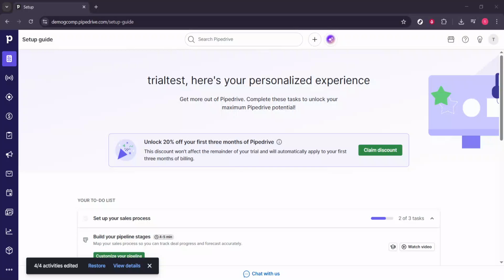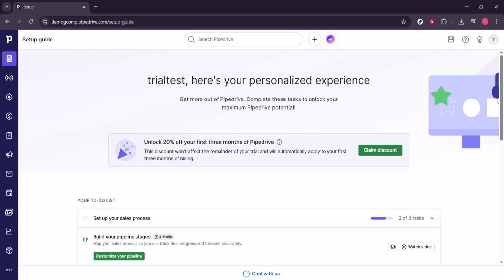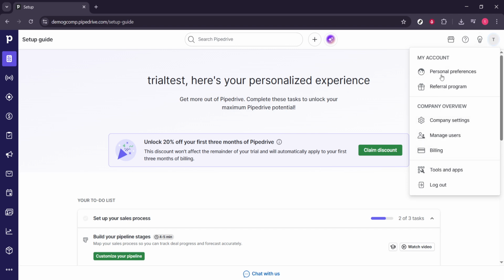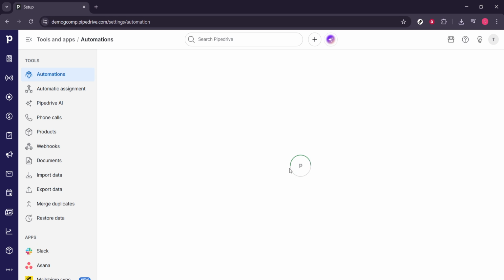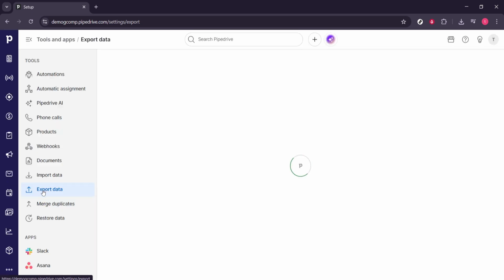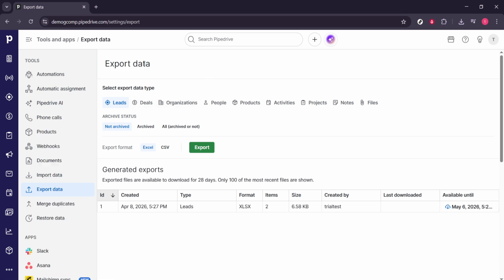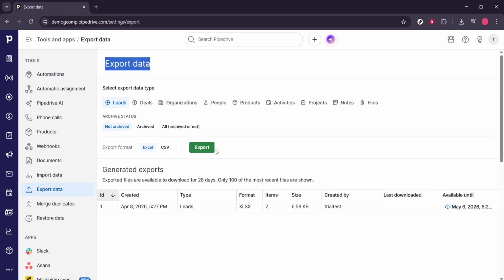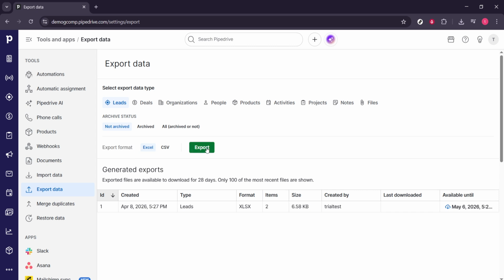How To Export Data From Pipedrive To Excel ! (Full Tutorial)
Want to analyze your sales data outside of Pipedrive and gain deeper insights? In this full tutorial, you’ll learn how to export data from Pipedrive to Excel so you can track performance, create reports, and make smarter business decisions.

This step-by-step guide shows you how to export contacts, deals, and activities from Pipedrive into Excel, customize your data fields, and organize everything for easy reporting and analysis. Perfect for beginners and growing teams, this tutorial will help you unlock the full power of your CRM data.